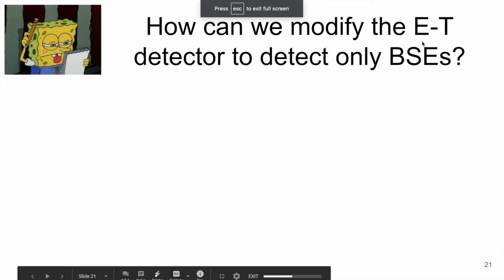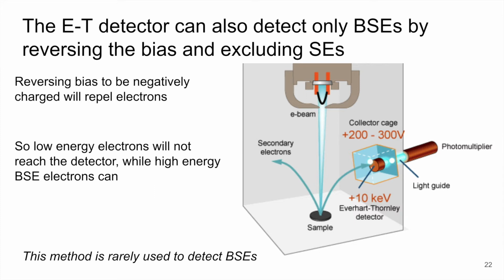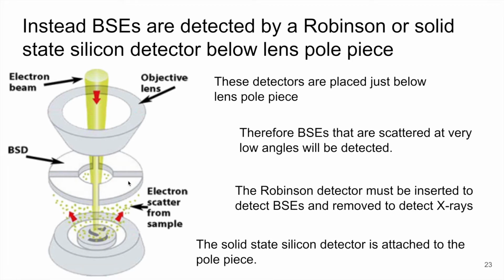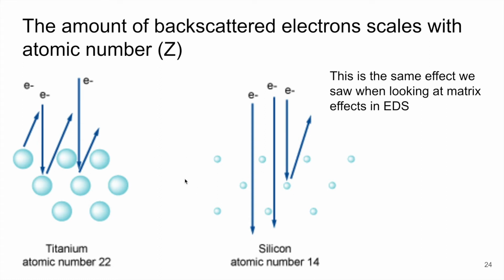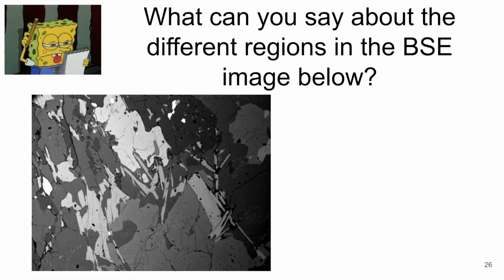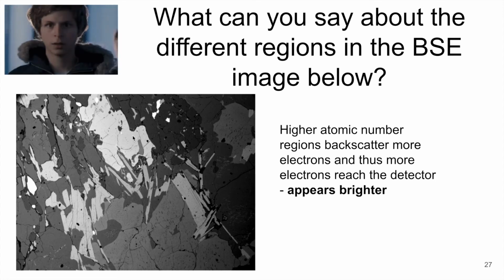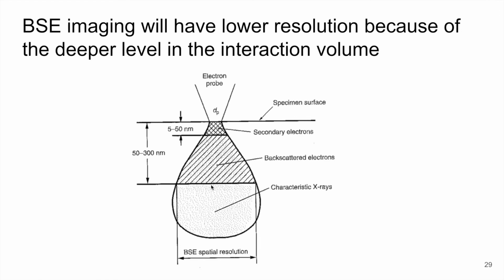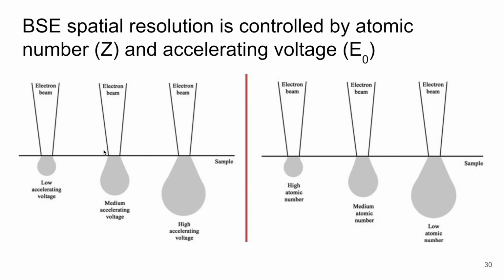MSE585 F20 Lecture 18 Module 4 - Backscattered Electrons